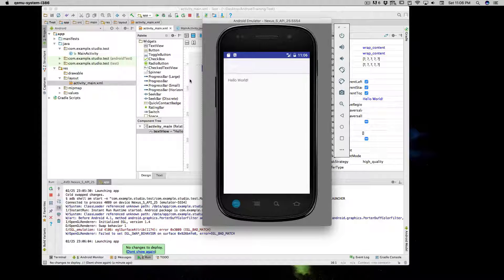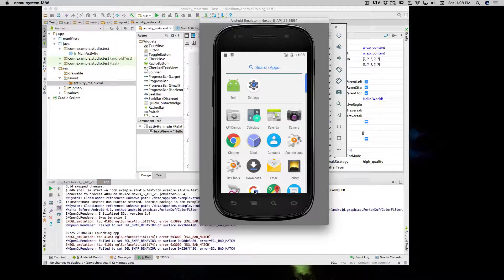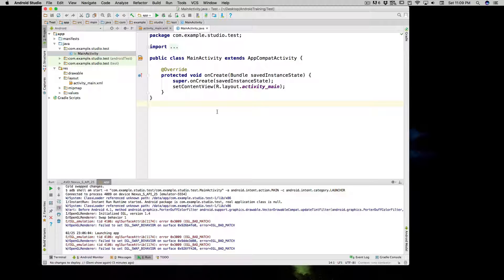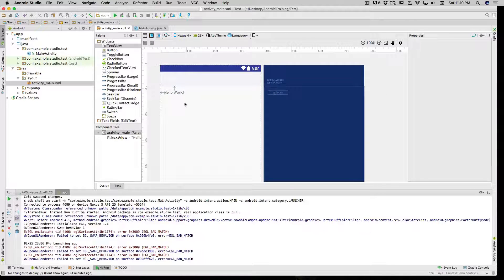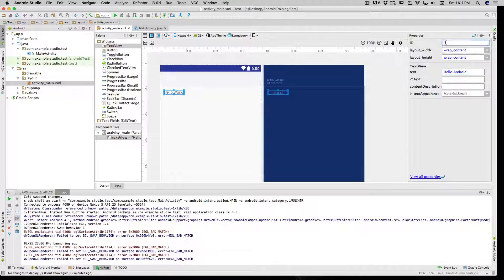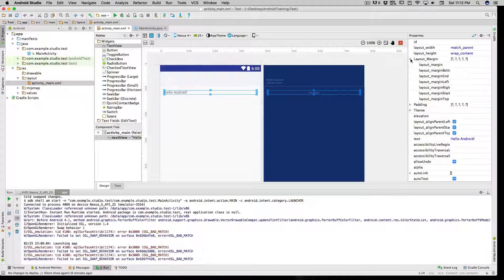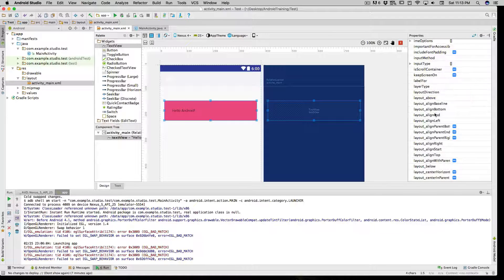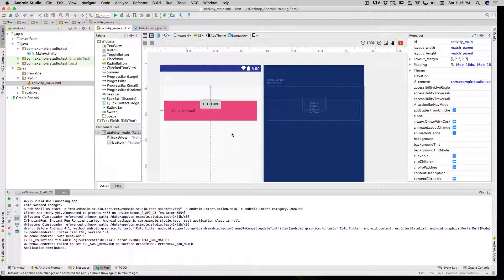Exploring Android Studio